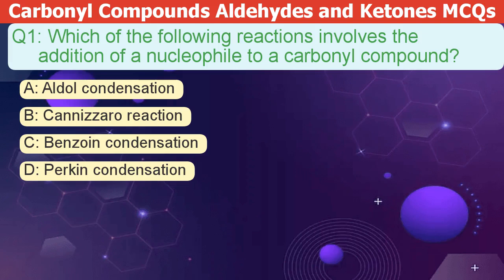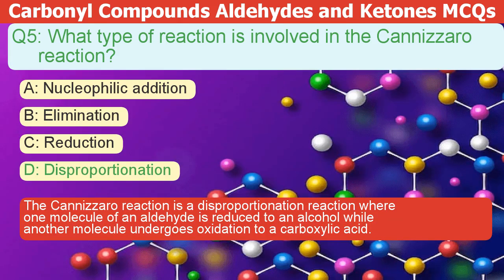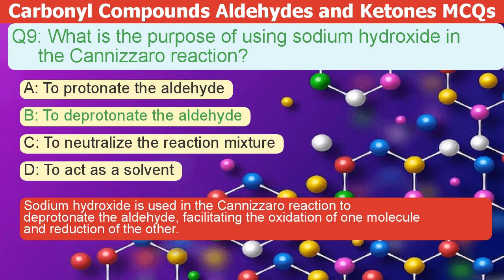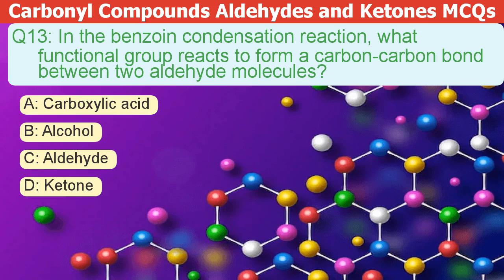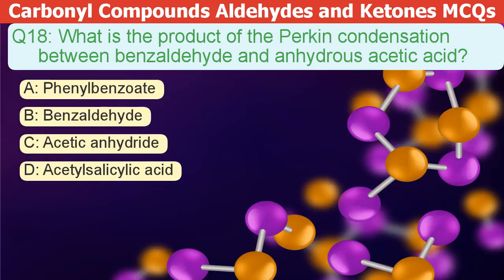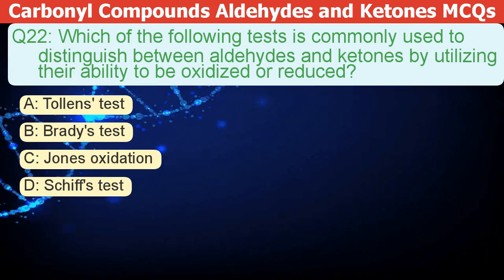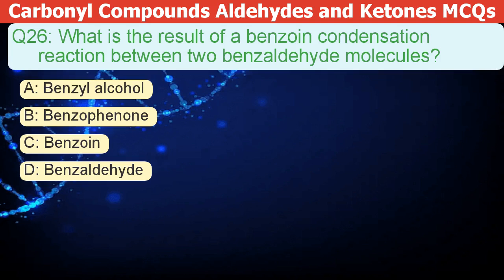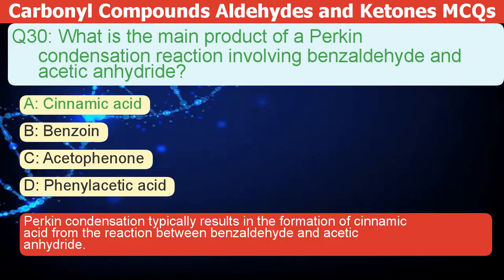Aldehydes & Ketones MCQs! Test Your Knowledge!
## Conquer Carbonyl Compounds: Aldehydes & Ketones - Test Your Knowledge!

Hey Chemistry enthusiasts!  Welcome to this in-depth exploration of carbonyl compounds, specifically aldehydes and ketones. In this video, we'll delve into the fascinating world of these organic molecules, unraveling their structures, properties, and reactions.  We'll cover key concepts like IUPAC nomenclature, distinguishing aldehydes from ketones, their characteristic functional groups (the carbonyl group, of course!), and the diverse reactions they undergo, including oxidation, reduction, and nucleophilic addition.

Understanding aldehydes and ketones is crucial for anyone studying organic chemistry. They form the backbone of countless biological molecules and are essential building blocks in many industrial processes.  From sugars and hormones to fragrances and polymers, their presence is pervasive. Master carbonyl chemistry, and you'll unlock a deeper understanding of a vast range of organic compounds and their applications.

**But learning is only half the battle – testing your knowledge is just as vital!** That's why we've created a fun and engaging multiple-choice quiz embedded directly into this video. This isn't just about ticking off correct answers; it's about reinforcing your learning, identifying areas where you might need further clarification, and solidifying your grasp of the subject matter.

**Here's what you can expect from the quiz:**

* **Challenging questions:**  We've crafted a series of MCQs designed to test your understanding of key concepts, from basic definitions to more complex reaction mechanisms.  These aren't easy!  They'll really push your knowledge.
* **Immediate feedback:** You'll receive instant feedback after each question, helping you pinpoint areas where you excel and where you might need to revisit the material.
* **A personalized score:**  See how you performed overall and get a sense of your understanding of aldehydes and ketones.

**Why is this quiz so important?**

Regular self-testing is a proven method for improving knowledge retention and comprehension. By actively engaging with the quiz, you'll reinforce your learning, identify knowledge gaps, and ultimately achieve a deeper understanding of aldehydes and ketones.  It's a powerful way to convert passive learning into active mastery.

**Ready to put your knowledge to the test?** Watch the video, participate in the quiz, and challenge yourself to achieve a perfect score!

* **Leave a comment** below with your score and any questions you have.  We're happy to help!
We regularly upload new content designed to make learning fun and accessible.

Let's unlock the secrets of carbonyl compounds together!  Good luck with the quiz!

Chapters:
00:00:00 - Which of the following reactions involves the addition of a nucleophile to a carbonyl compound?
00:00:32 - What is the product of a Cannizzaro reaction of formaldehyde?
00:01:04 - In benzoin condensation, what type of compound is formed?
00:01:26 - What does Fehling's solution contain that reacts with aldehydes?
00:01:51 - What type of reaction is involved in the Cannizzaro reaction?
00:02:21 - In the benzoin condensation, what functional group is used to form the carbon-carbon bond between two aldehydes?
00:02:48 - Which qualitative test is commonly used to detect the presence of reducing sugars in a solution?
00:03:16 - What by-product is formed in the aldol condensation reaction?
00:03:43 - What is the purpose of using sodium hydroxide in the Cannizzaro reaction?
00:04:16 - What is the result of a benzoin condensation reaction between two benzaldehyde molecules?
00:04:49 - Which compound is commonly used as a nucleophile in aldol condensation reactions?
00:05:17 - Which of the following tests is commonly used to detect the presence of aldehydes and ketones in a qualitative analysis?
00:05:46 - In the benzoin condensation reaction, what functional group reacts to form a carbon-carbon bond between two aldehyde molecules?
00:06:15 - What is the product of an aldol condensation reaction between two molecu